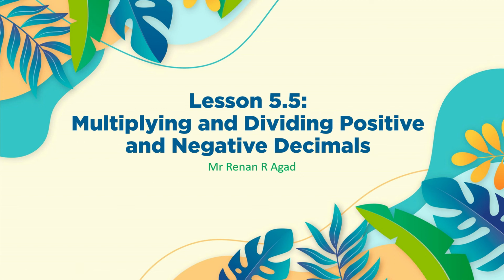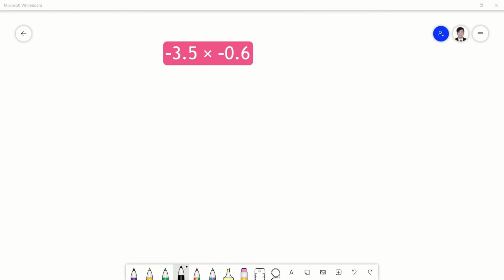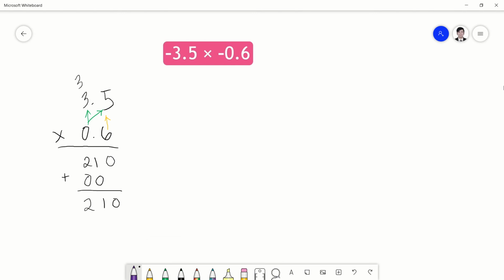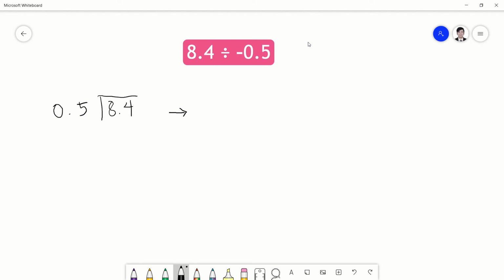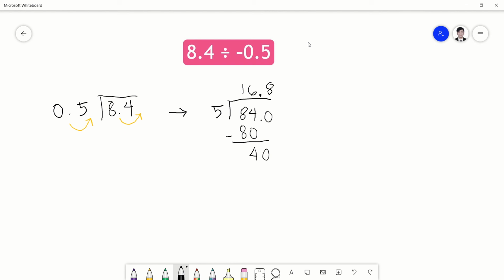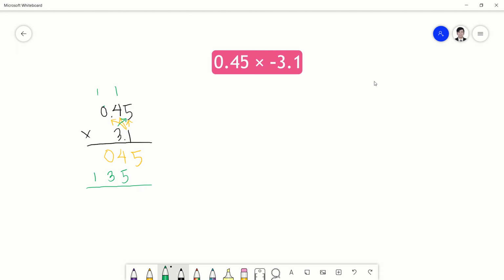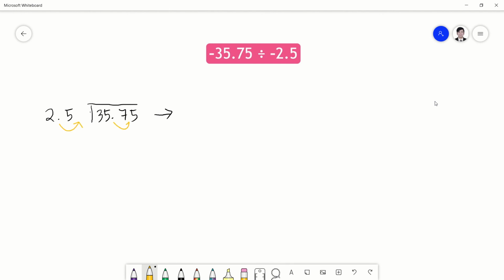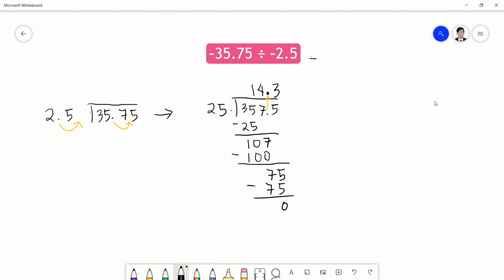Grade 7 Mathematics Lesson5.5 Multiplying and Dividing Positive and Negative Decimals